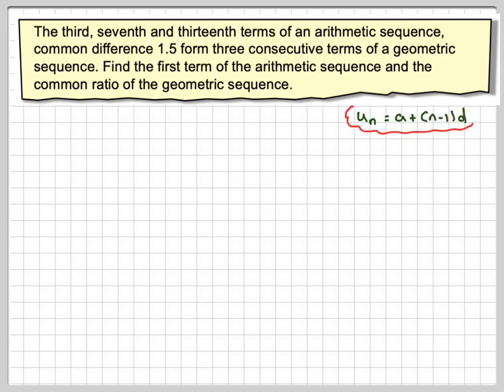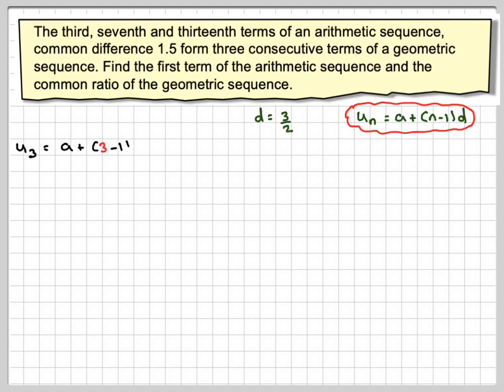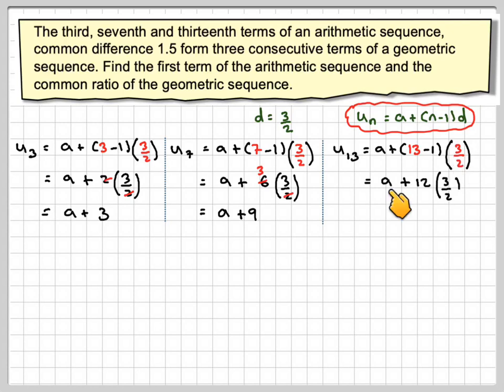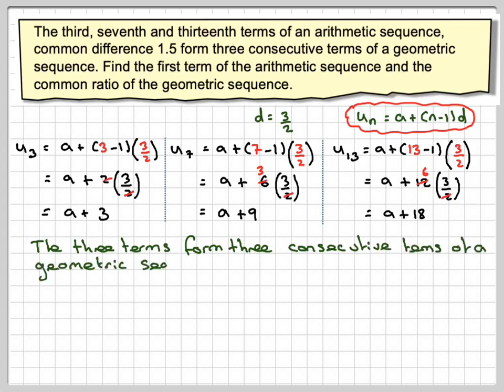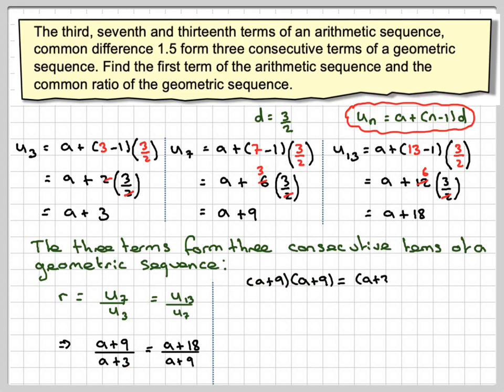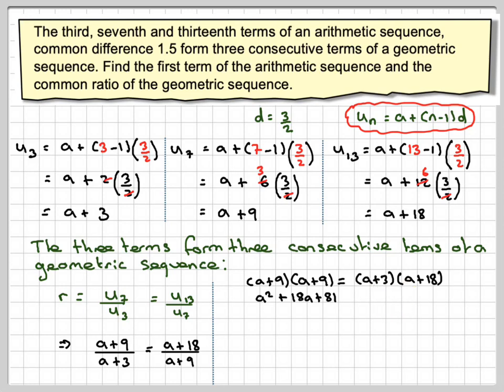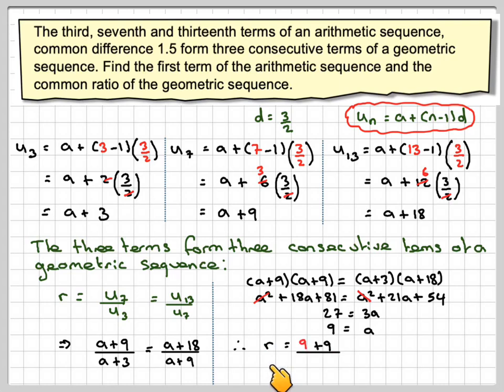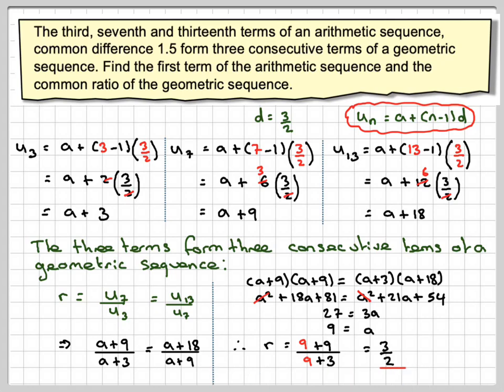Given terms of an AS form terms in a GS finding the common ratio 01